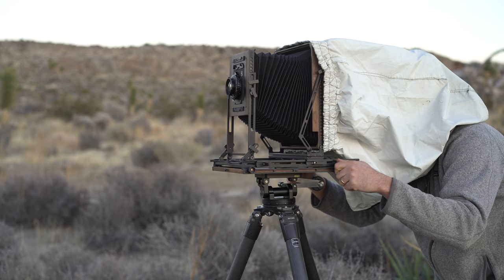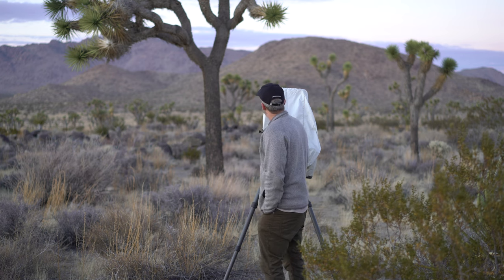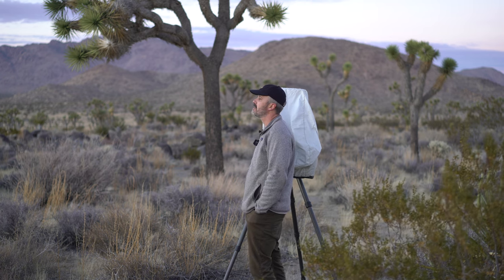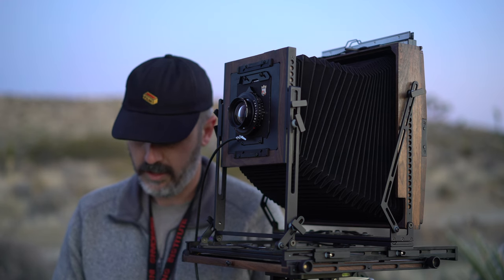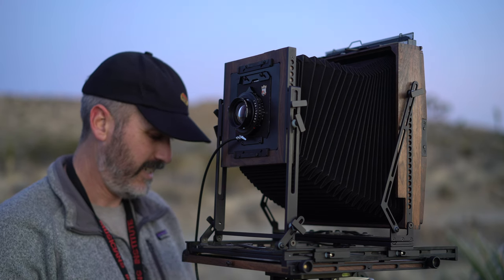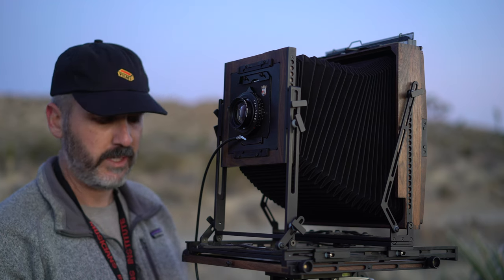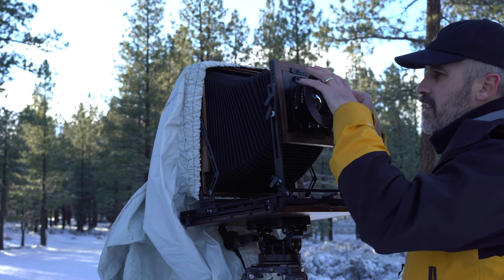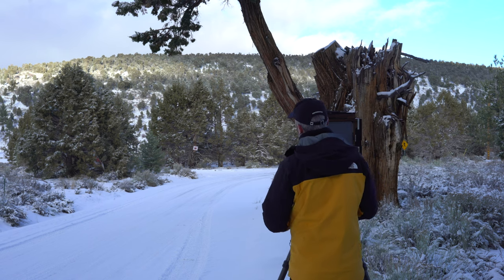Large Format Landscape Photography S2E5: Winter Storm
In this weeks video, I explore some areas not too far from home and capture a photograph during a clearing Winter storm. I also expose some B&W film for the first time on this YouTube channel, but unfortunately, I had some issues with light leaks.